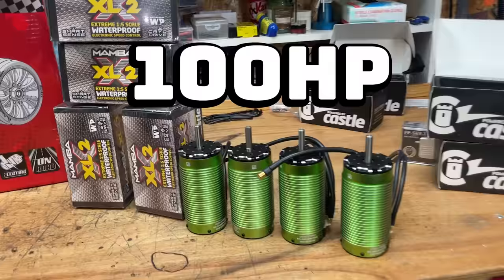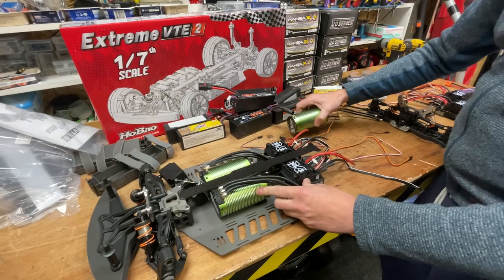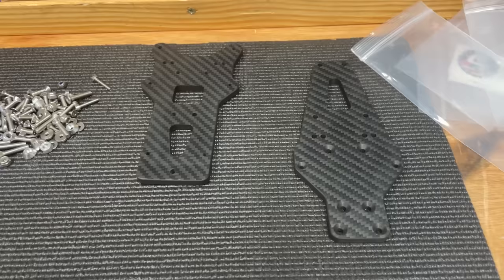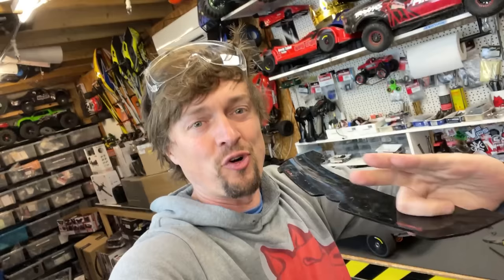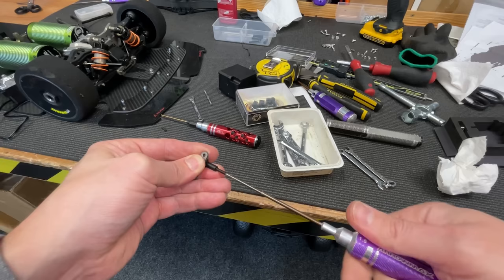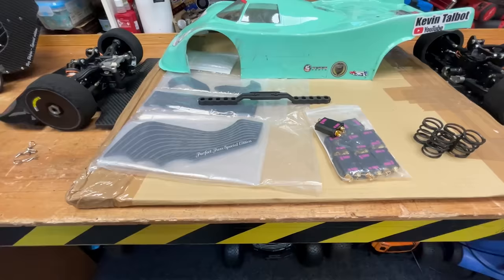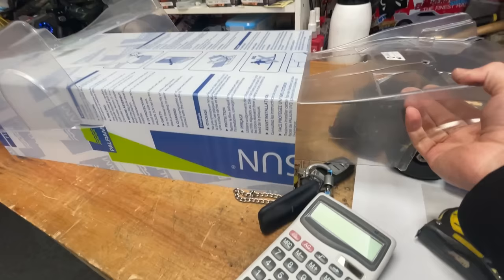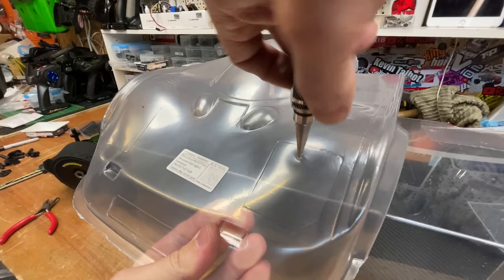100HP 32s Quad Motor Project World's FASTEST RC Car build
Perfect Pass Parts